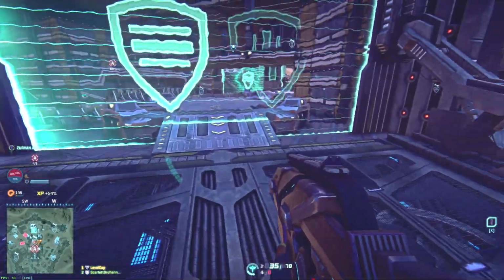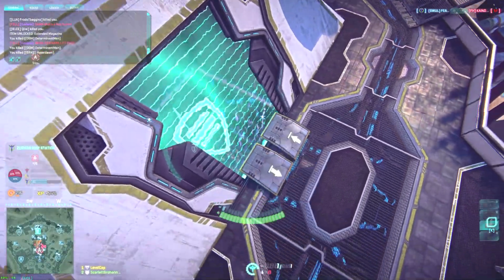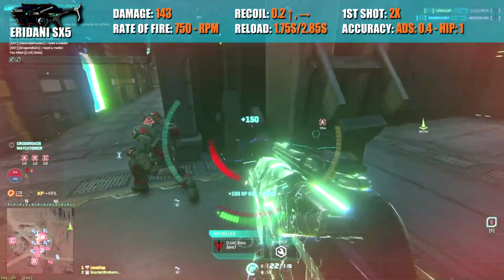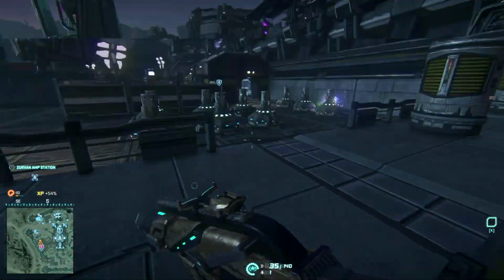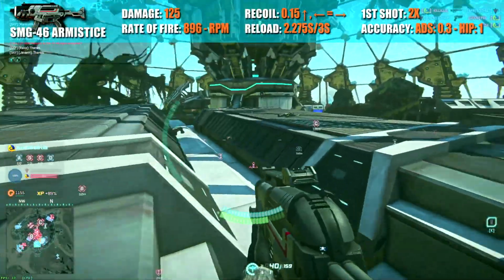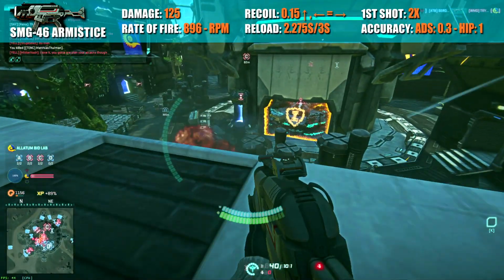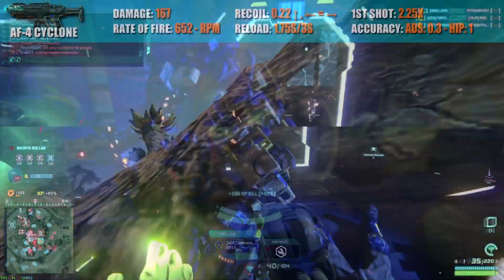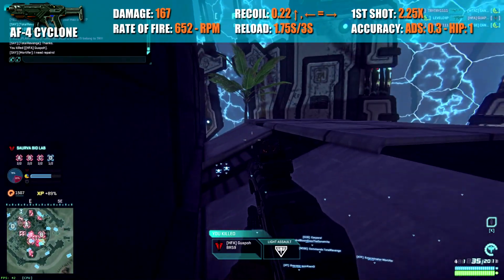Planetside 2 SMG Guide (Planetside 2 Gameplay/Review/Guide)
Hey guys. Today we're taking a look at the new SMGs in Planetside 2.